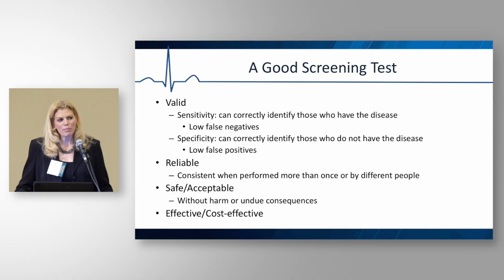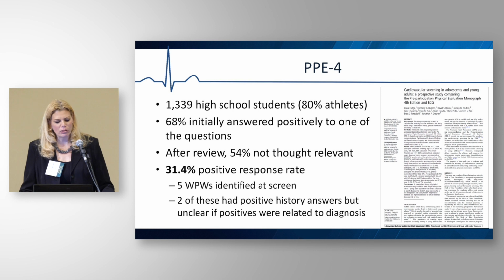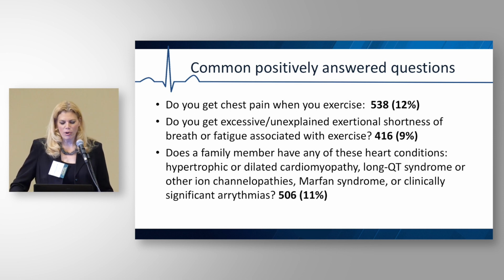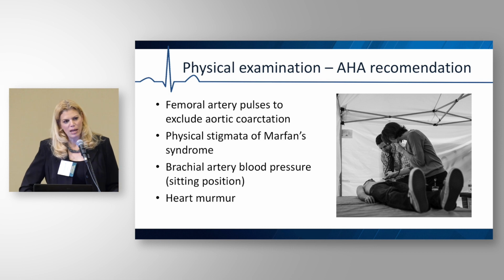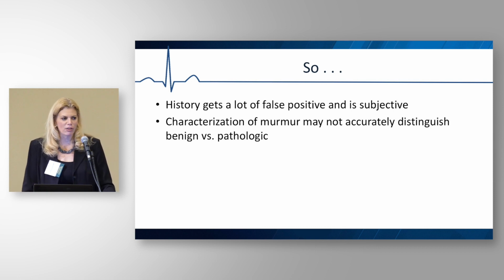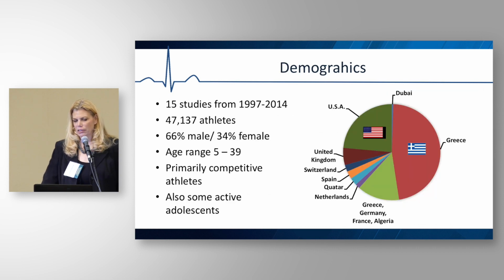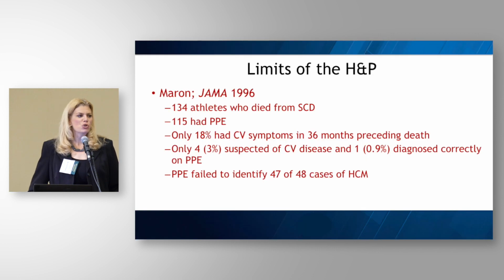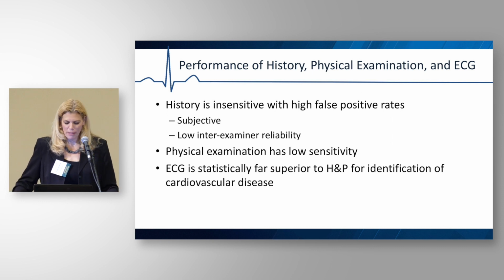Kimberly Harmon, MD, Screening for Pathologic Cardiac Disorders The Performance of History, Physica